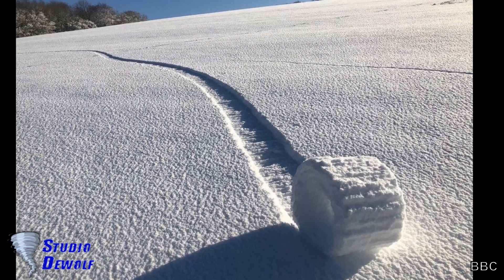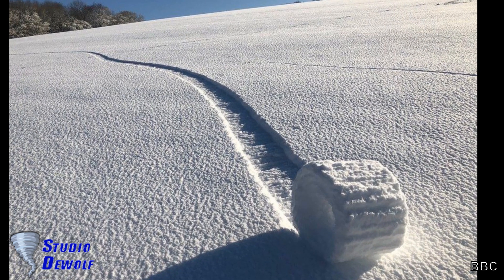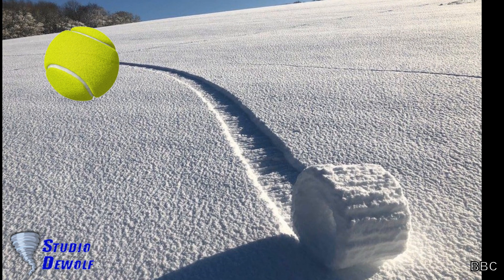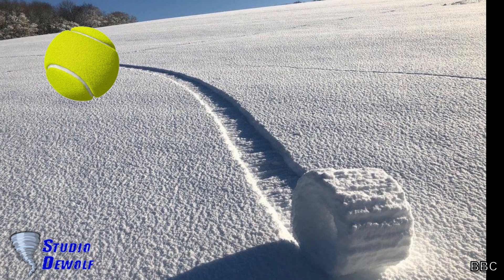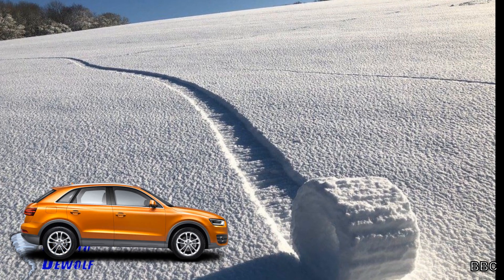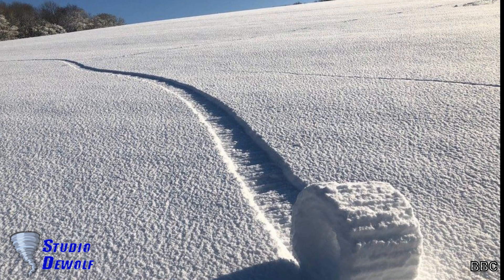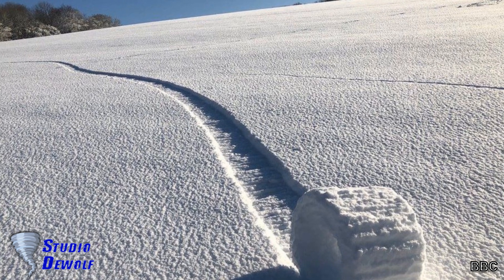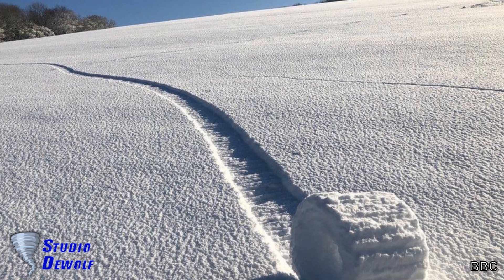What is snow roller? (ENG / NL)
WEATHER EDUCATIONAL VIDEO: What is snow roller? A kind of snowball. Is it man-made? Or by nature? Rare weather phenomenon.

Snow roller: 0:00
Conditions: 1:27

Lesvideo over het weer: Wat is sneeuwroller? Een soort sneeuwbal. Wordt het door de mensen gemaakt? Of door de natuur? Zeldzaam weerfenomeen.